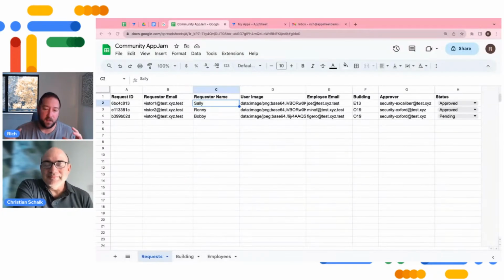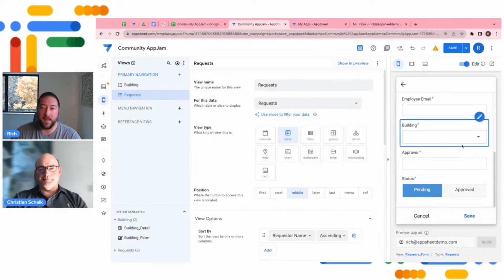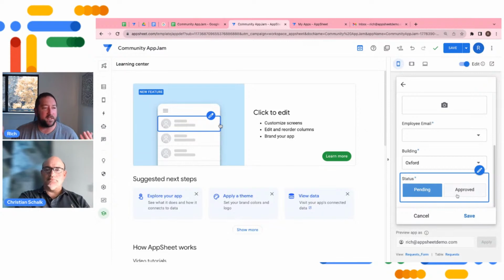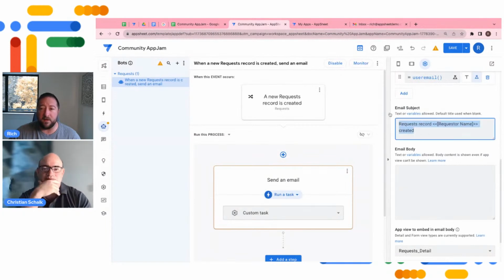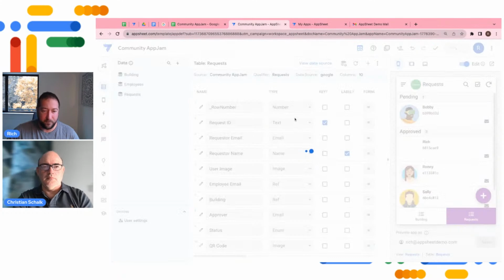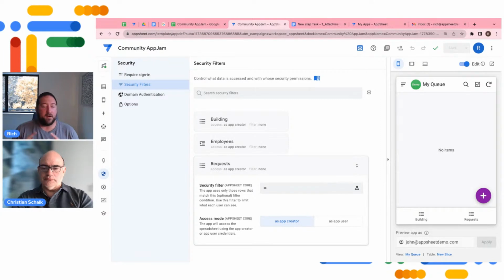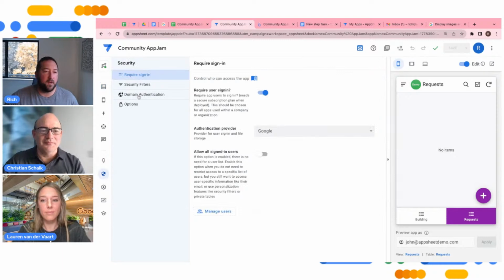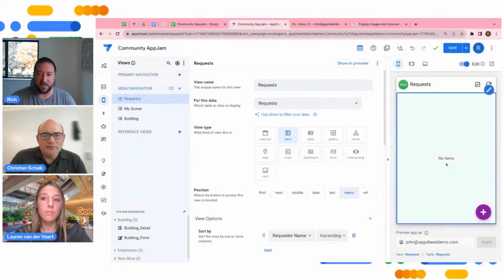AppSheet App Jam: Tips, tricks, and troubleshooting for new users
Join the AppSheet team for a special AppSheet “App Jam,” where we’ll be providing live instructional guidance, walking you through a number of areas where AppSheet users often get stuck.

We’ll be walking through commonly-asked about topics, including how to:
- Create and manage references
- Manage role-based access
- Customize your app UI
- Utilize and manage images in your app
And more…

What you’ll need:
Modern Web Browser: AppSheet works best on Chrome.
Users must first create a free AppSheet account